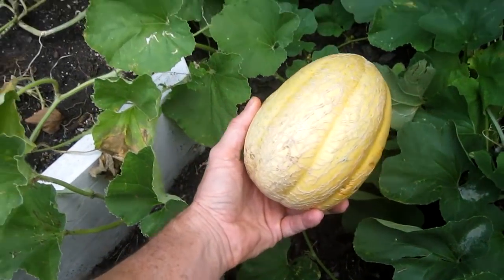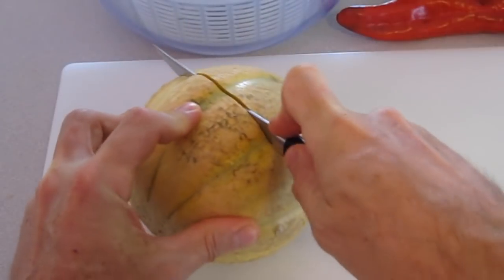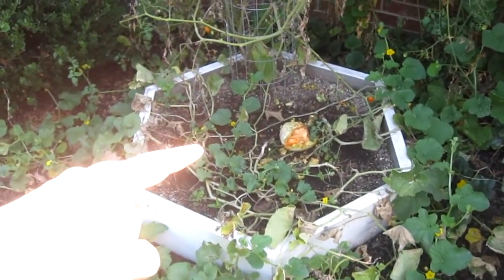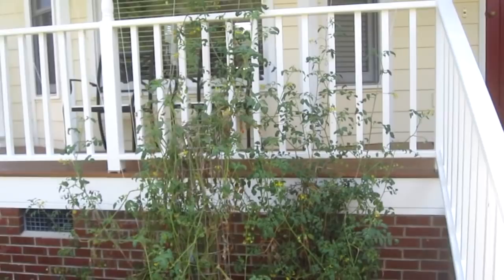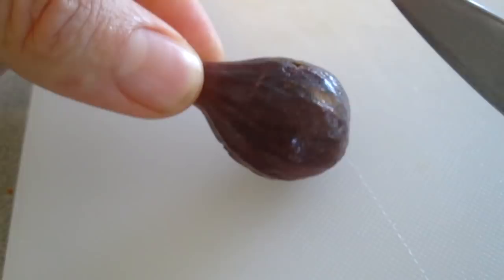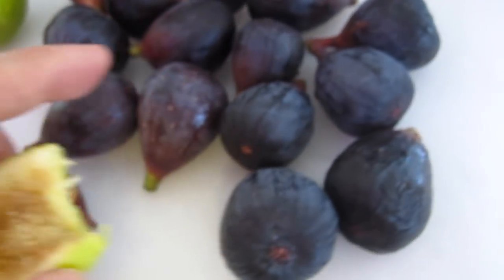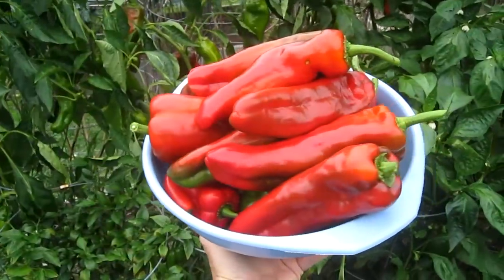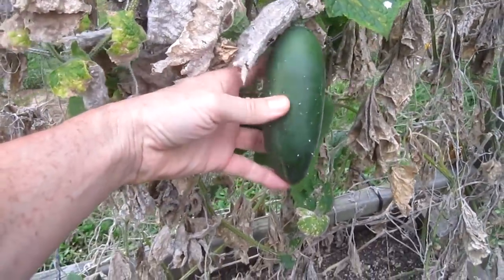August 29th Garden Harvest Update Melon Pepper Tomato Container Vegetable Gardening How to Grow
Almost September and Harvesting lots of Peppers and other Garden Goodies! Melons Tomatoes Green Beans Cucumbers Raised Bed Container Gardening How to plant and grow animals survivalist prepper shtf storing food